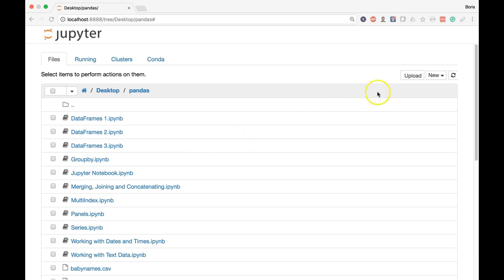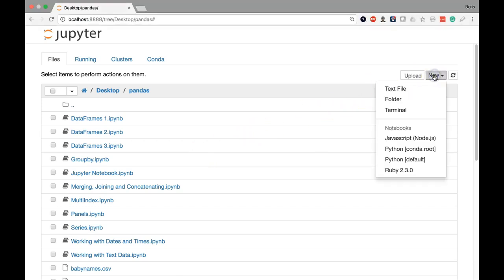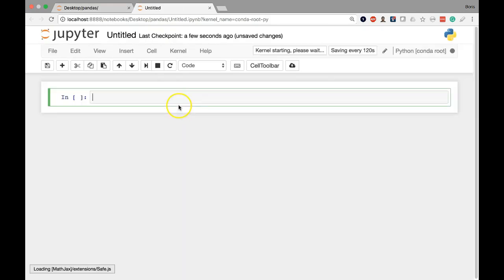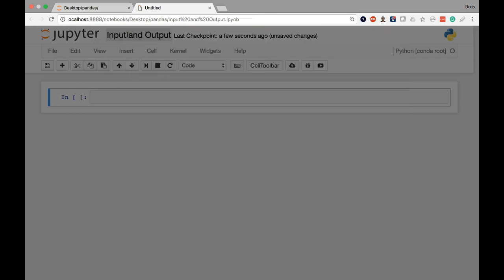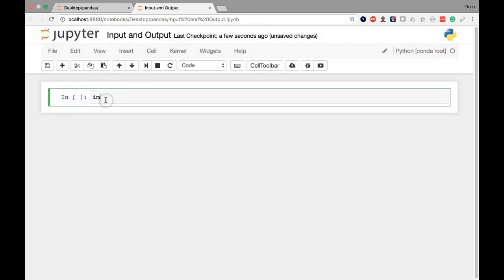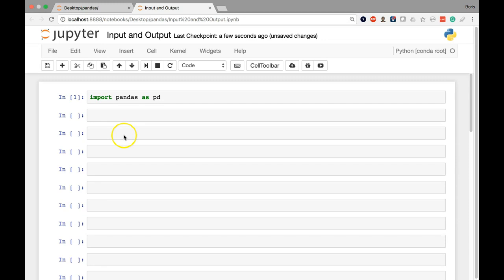1 Input and Output Intro to the Input and Output Module